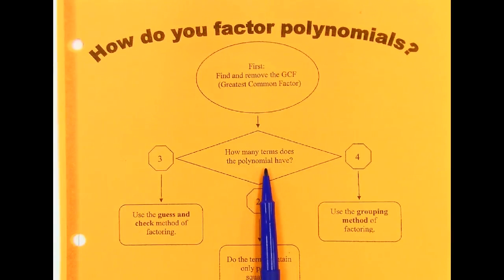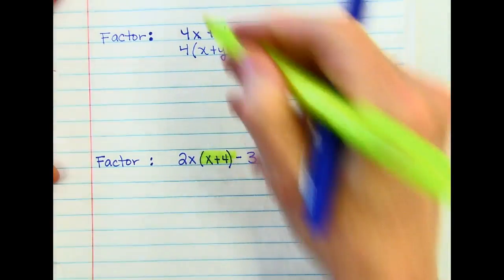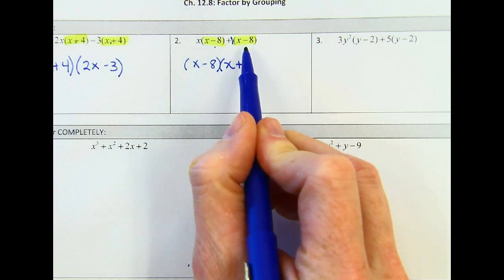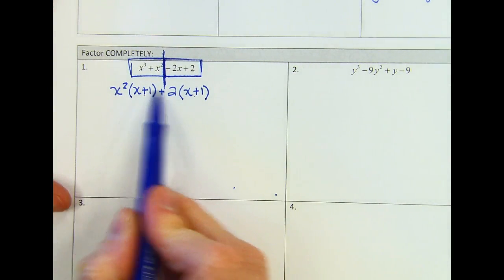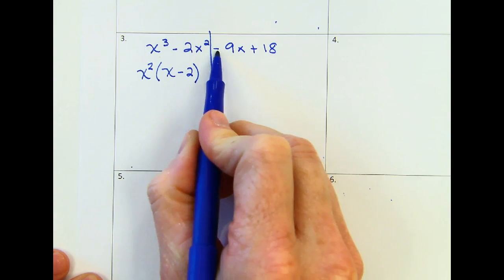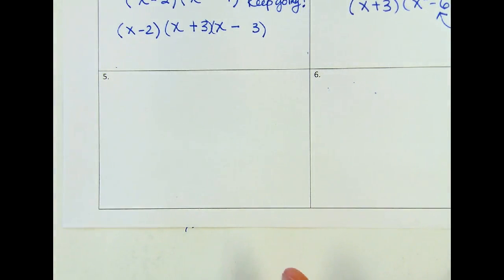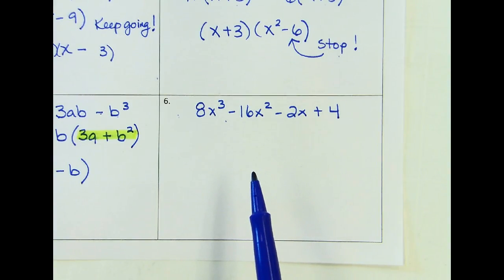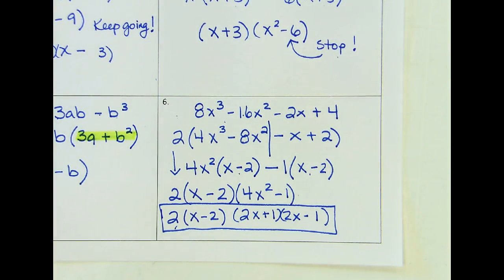12.8 Factoring by Grouping